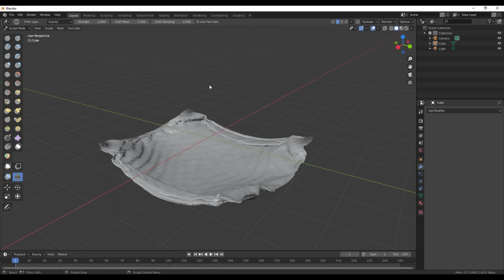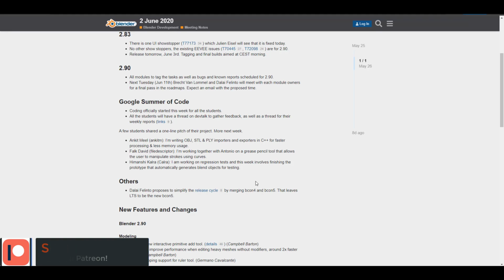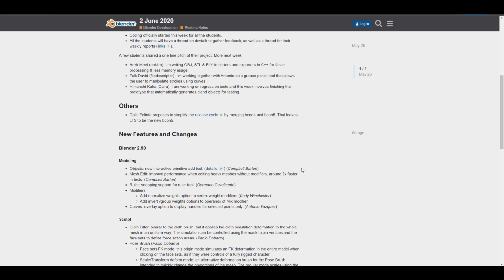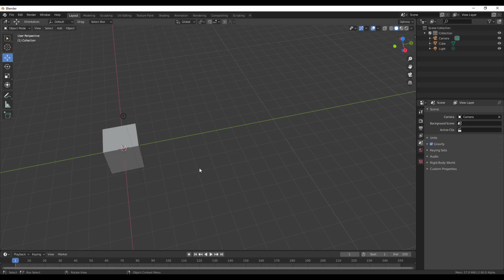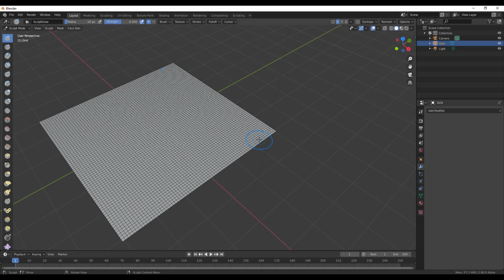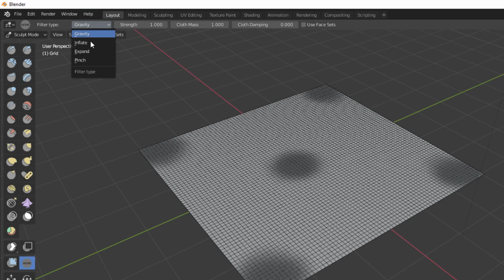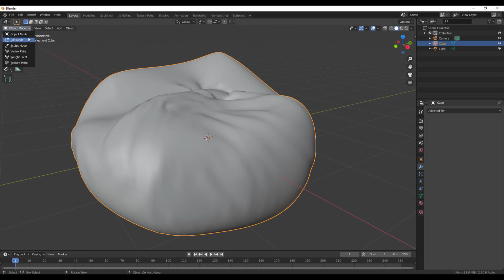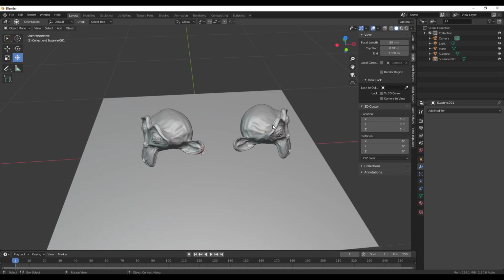BLENDER 2.9x - NEW CLOTH FILTER FEATURE & UPDATES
With Blender 2.83 about to be released, there is a ton of updates shipping to 2.9 and today we would catch up with a what's new with blender.

LINKS:
Meeting Notes: